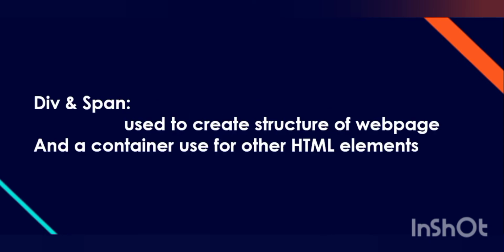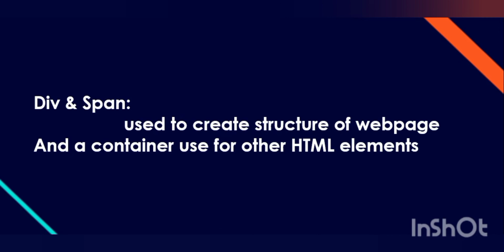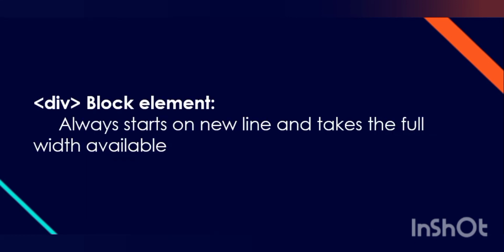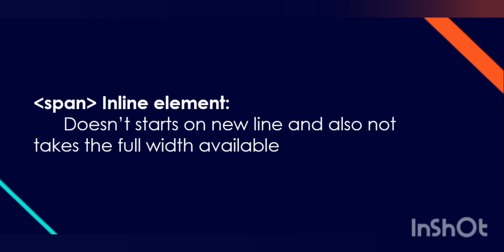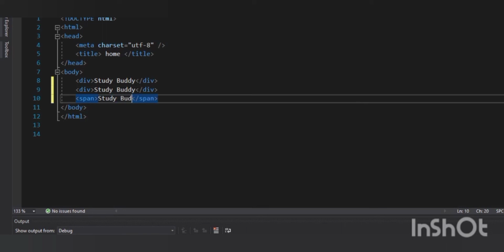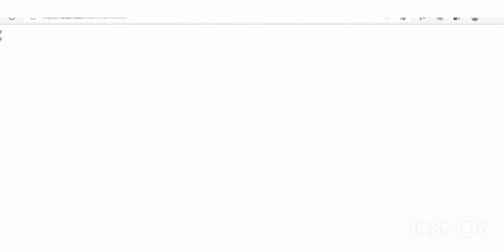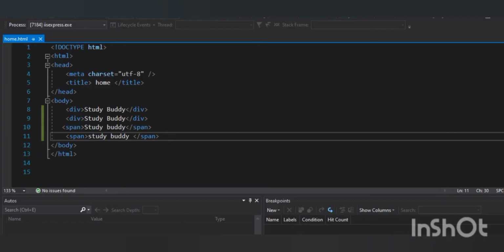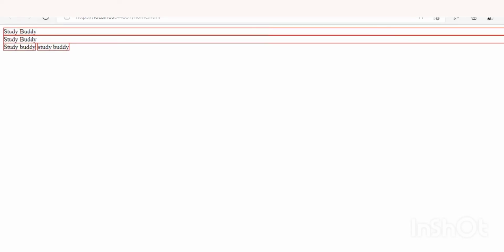Lecture #18 What is Div & Span in HTML and How to Use it?coding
HTML and CSS are essential skills to have for a career in web development.

In this course we will cover both languages from the scratch and by the end of the course you will be creating your own projects. This video is about Div & Span in HTML